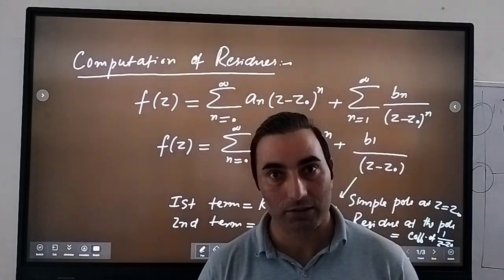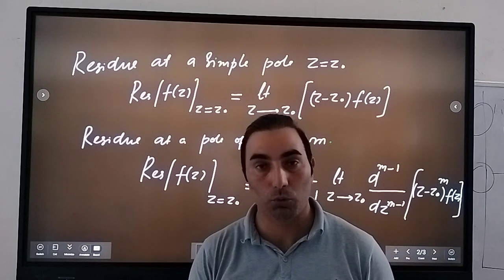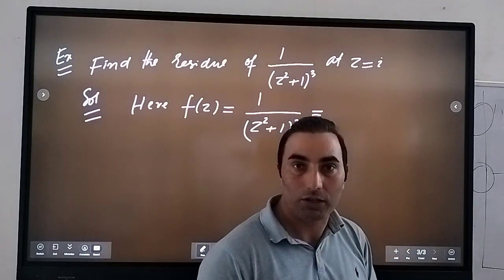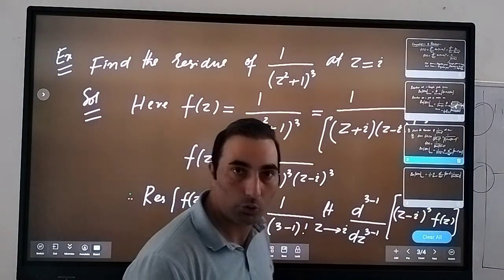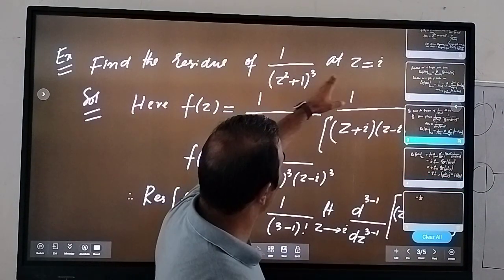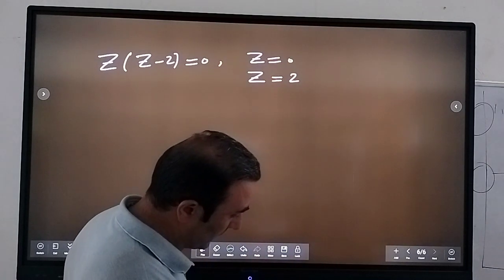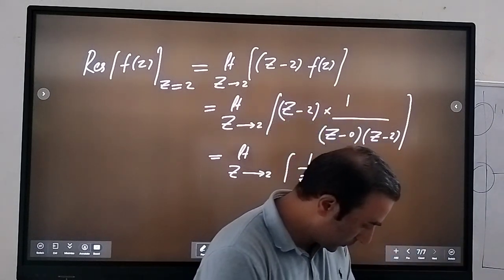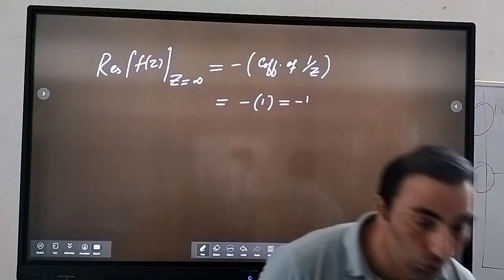problems on Residue